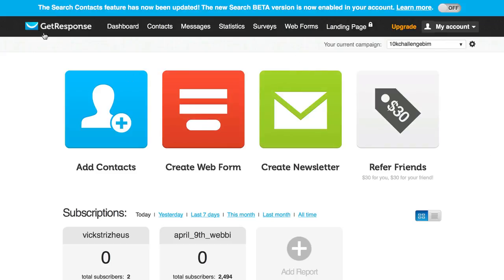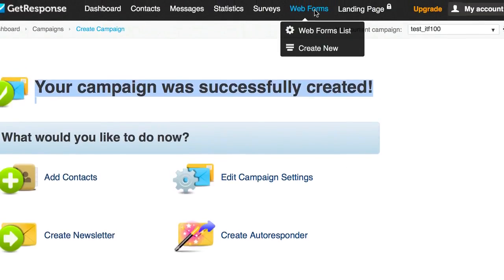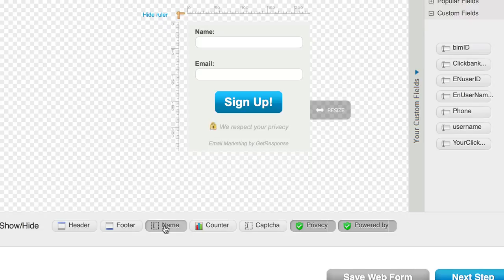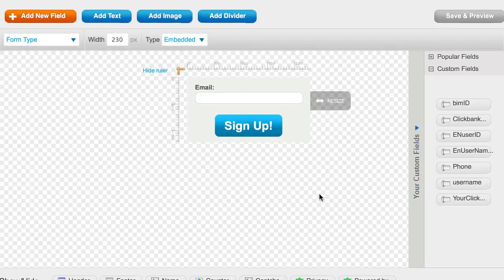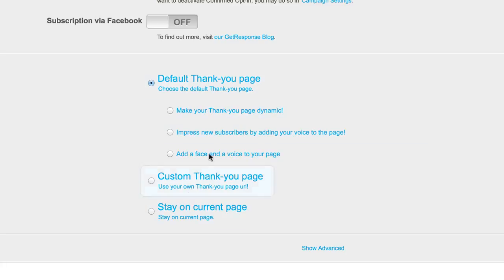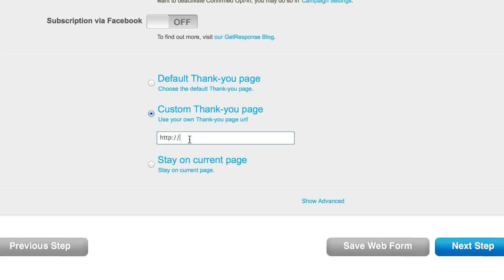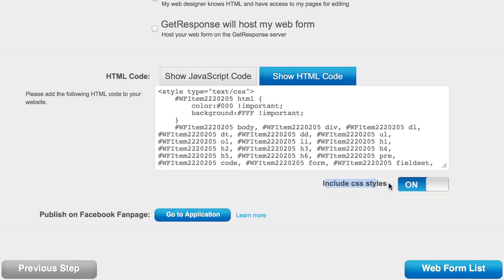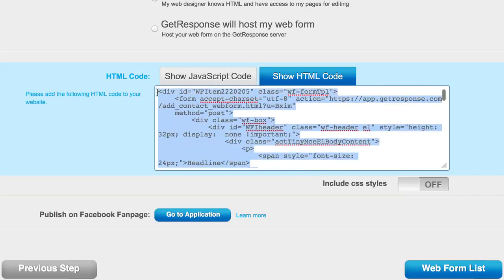6 Autoresponder and web forms